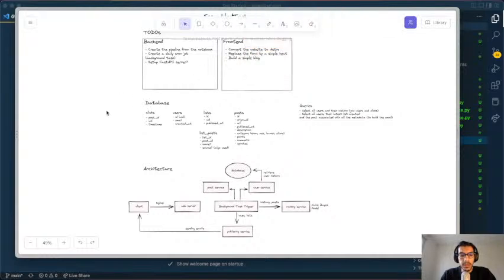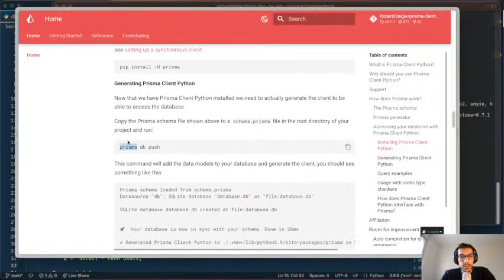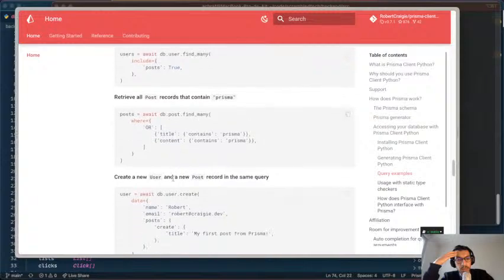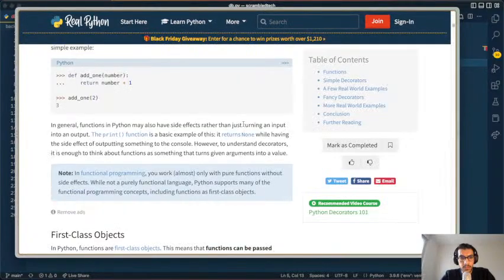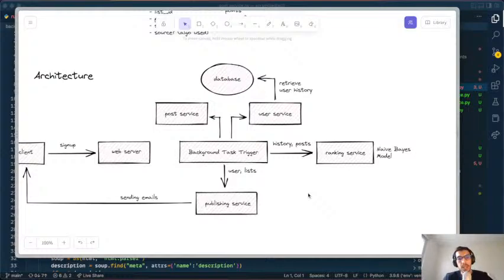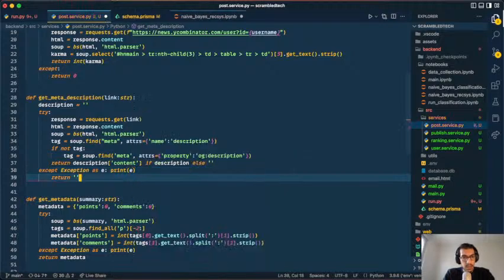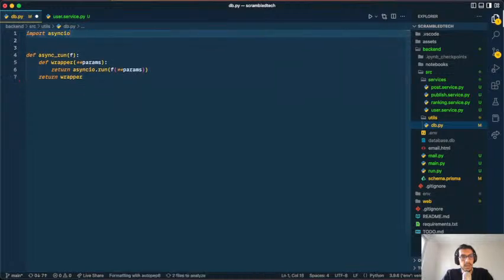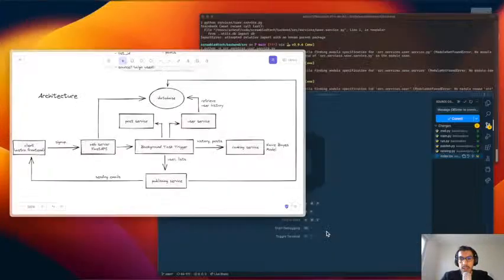Builders Build #9 — ScrambledTech | Python + Prisma + MySQL | Part 2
Today we pick up on where we left off last week (integrating the email template) to build the whole pipeline!